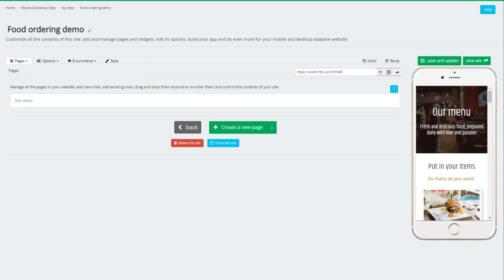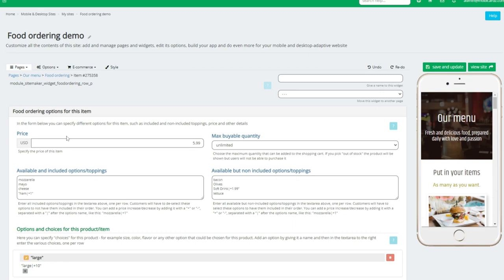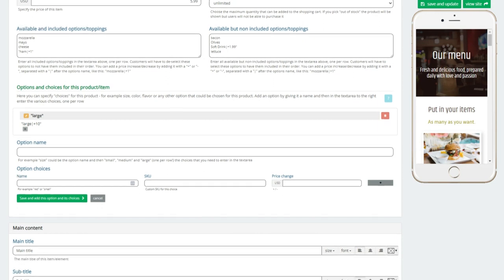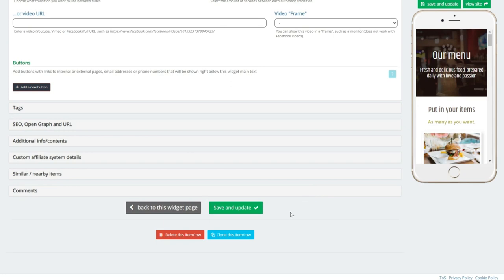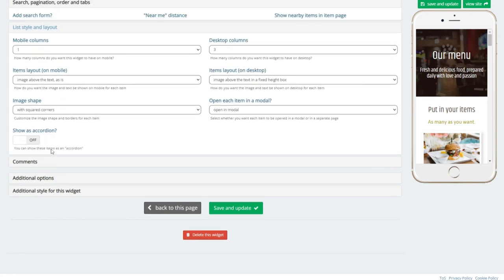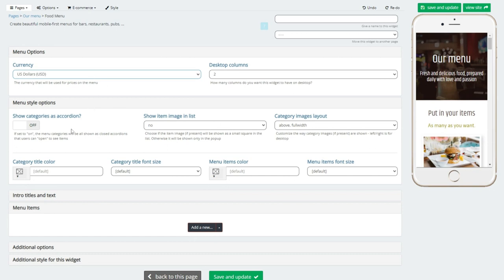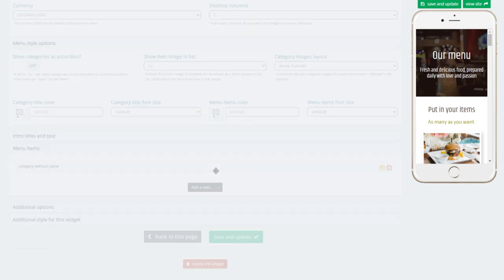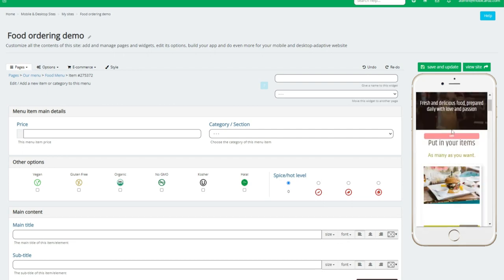Food ordering overview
See how our Food ordering system functions.